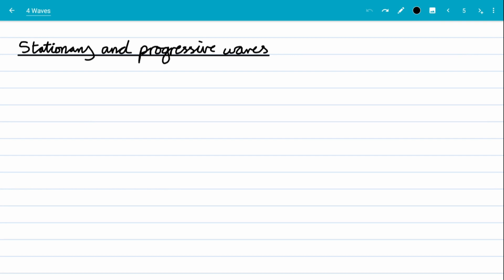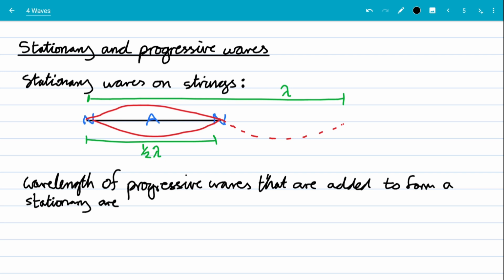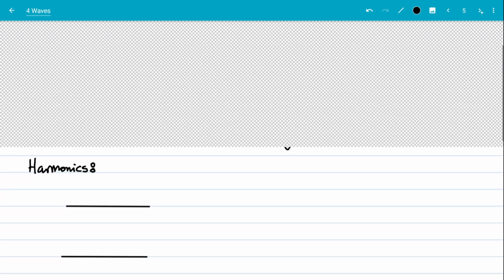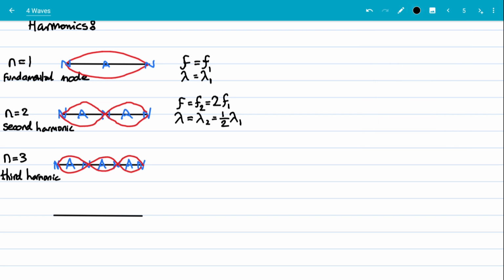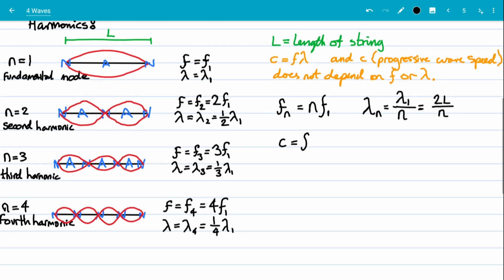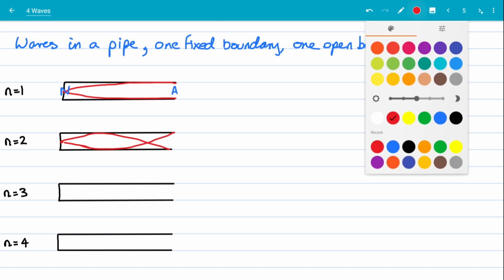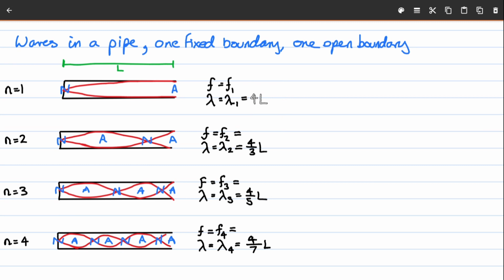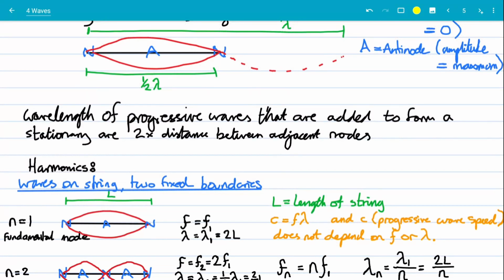21 Stationary and progressive waves | Whiteboard Physics: A-Level Lessons